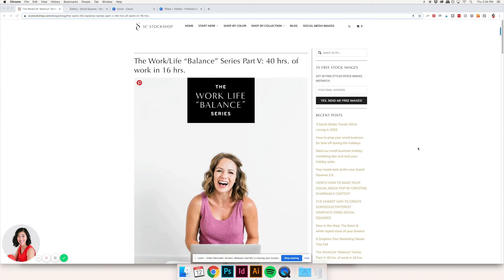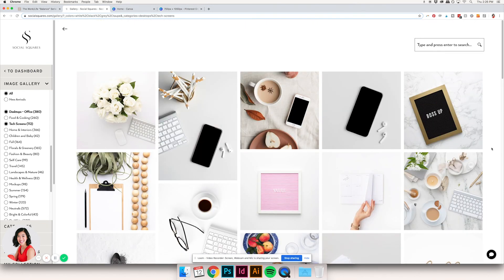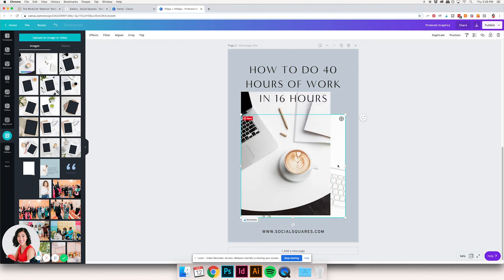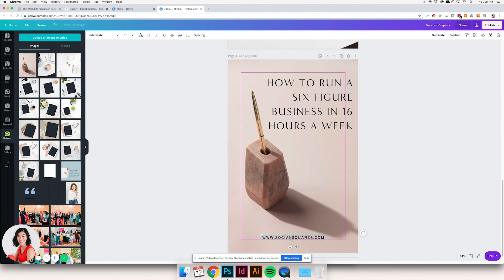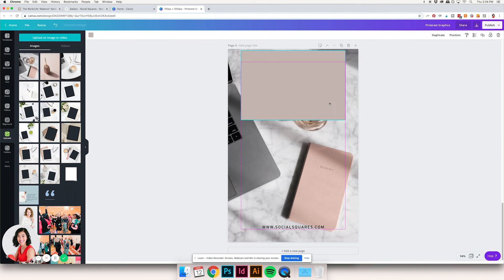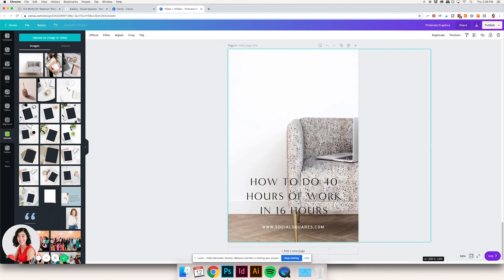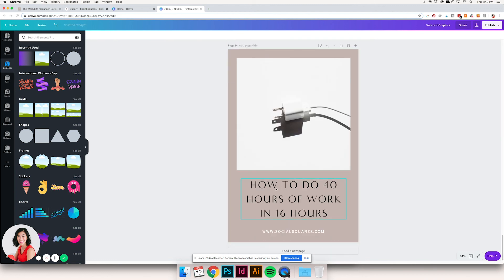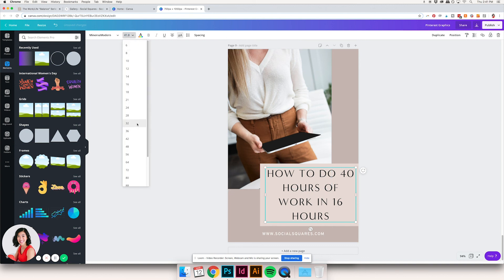How to create multiple fresh pins for one blog post using Canva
In this tutorial we're showing you how to create multiple pins or fresh pins for one blog post. Using styled stock photography and Canva you will be able to create multiple pins which abide by Pinterest 2020 best practices.